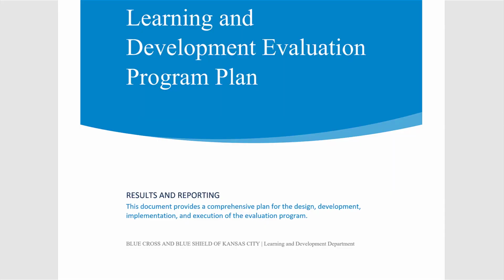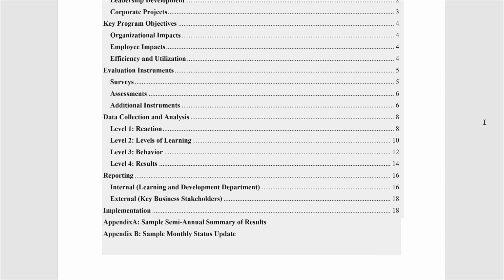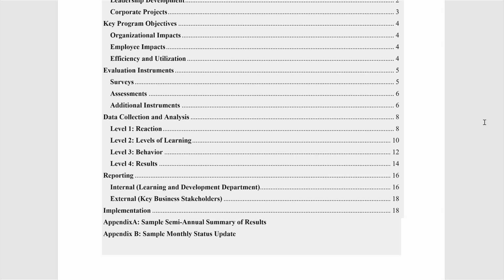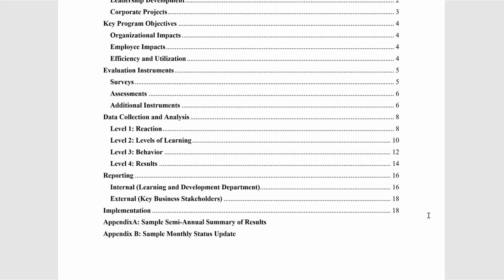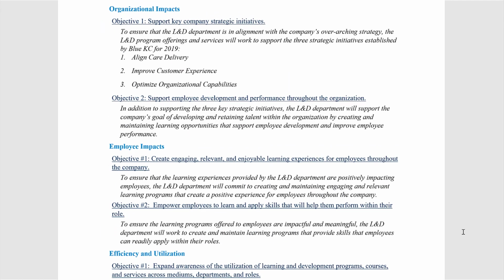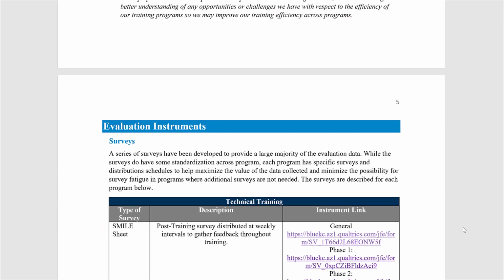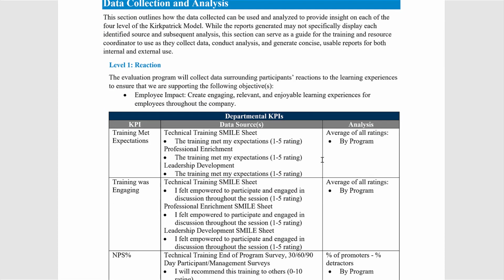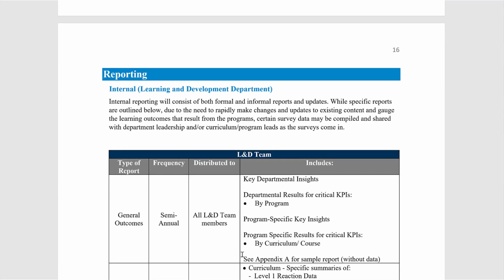Final Project Screen Cast